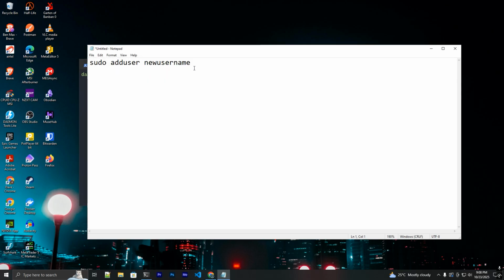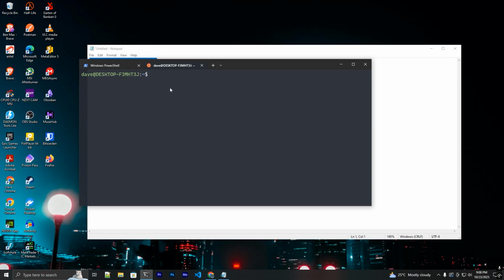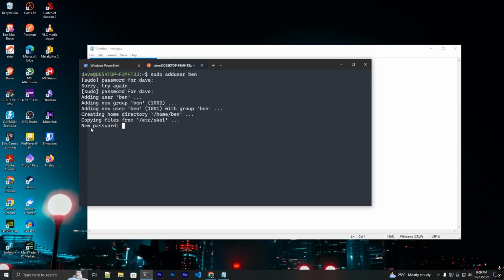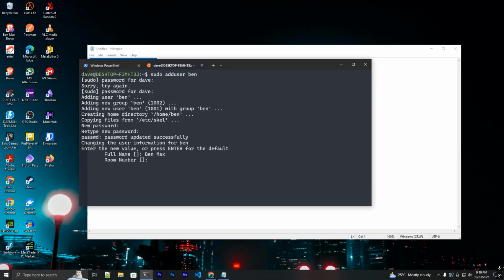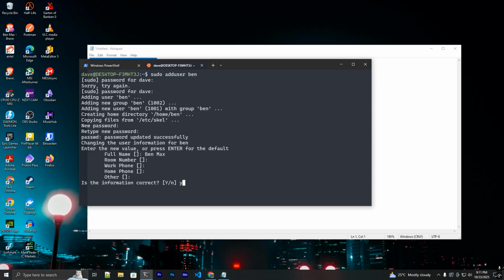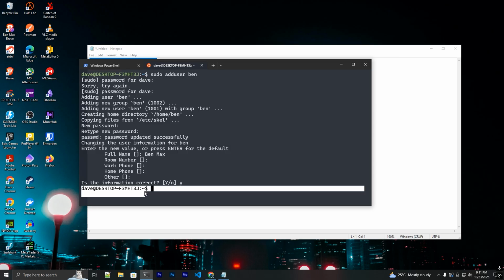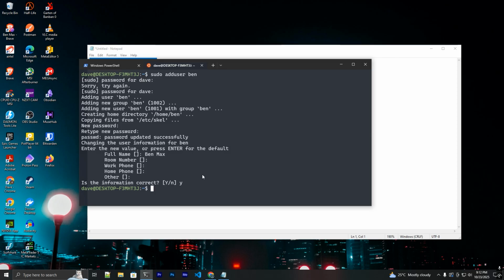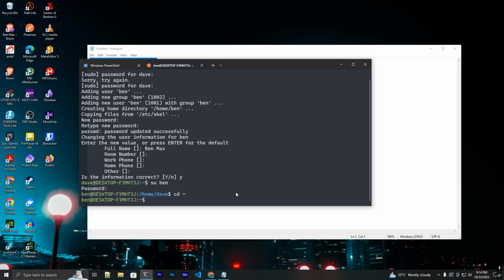How to Add a New User to WSL in Windows | Create & Switch Users in Windows Subsystem for Linux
Learn how to add a new user to WSL (Windows Subsystem for Linux) on Windows step-by-step. In this tutorial, we’ll show you how to create, switch user in your WSL environment. Whether you’re using Ubuntu, Debian, or any other Linux distro on Windows, this guide will help you easily manage WSL users.

👉 Topics covered:

Add a new user in WSL
Switch users

Perfect for developers and tech enthusiasts working with Linux on Windows!